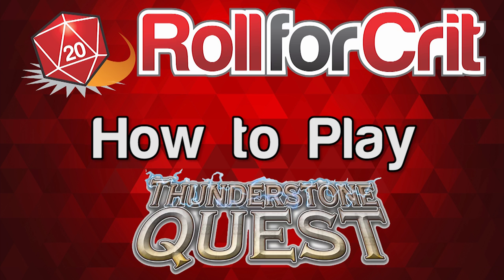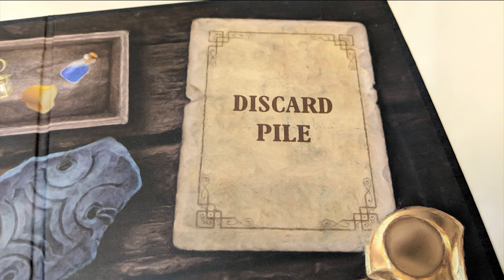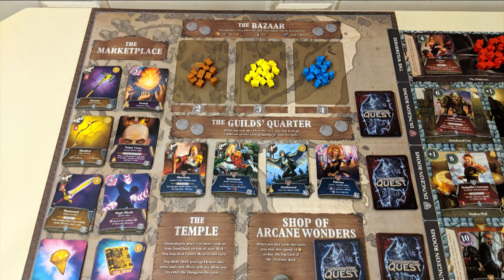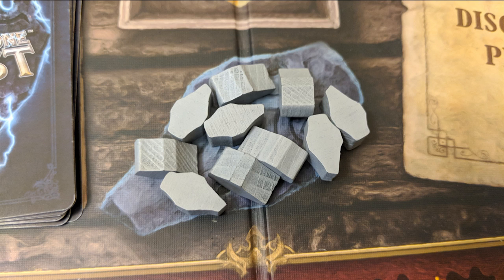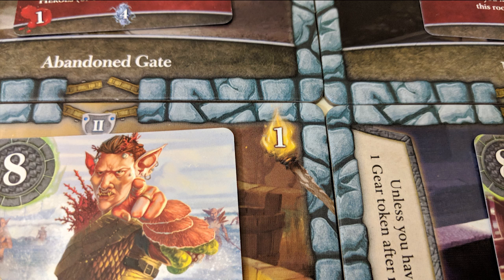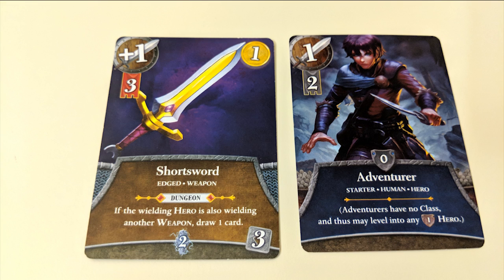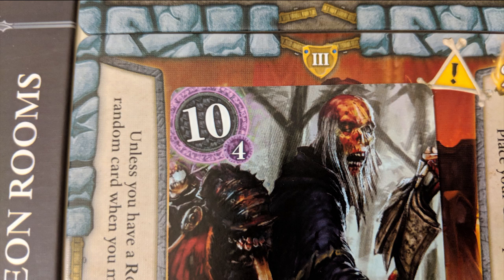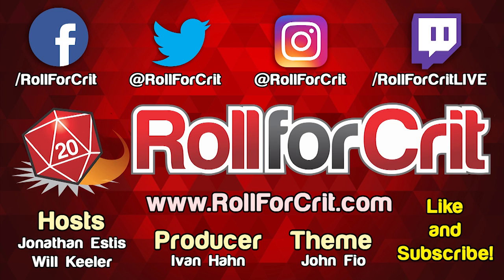How to Play Thunderstone Quest | Roll For Crit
Learn how to play Thunderstone Quest in five minutes or less or more. Build your deck, venture to the village and do battle in the dungeon! Quest!!!